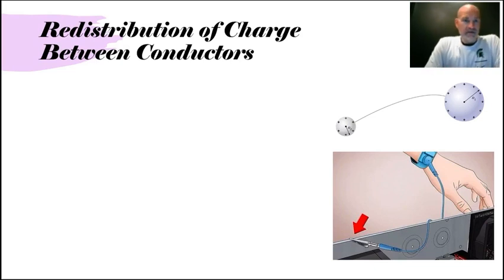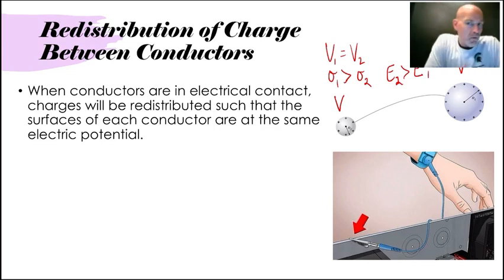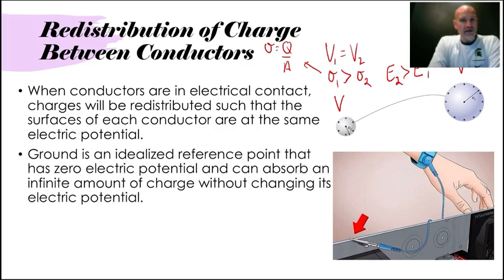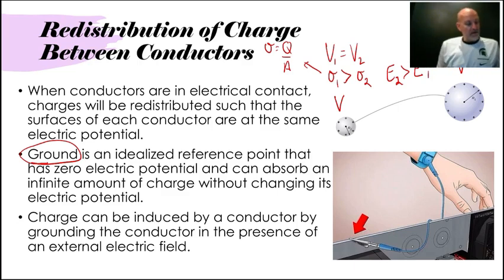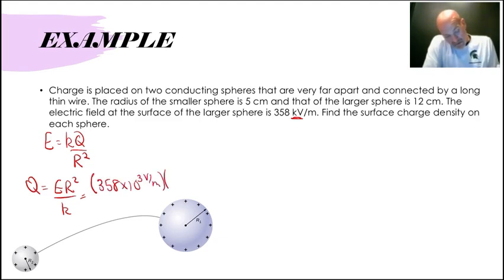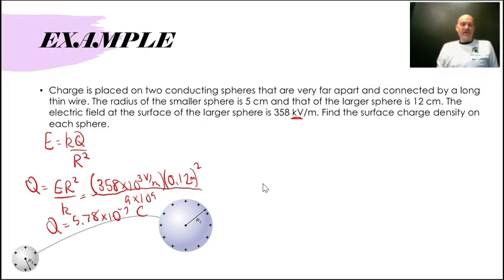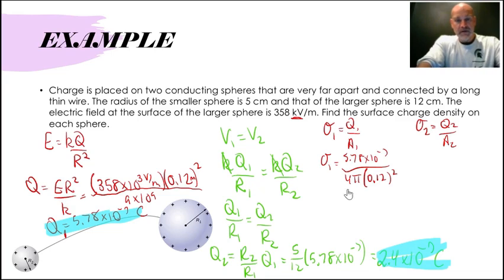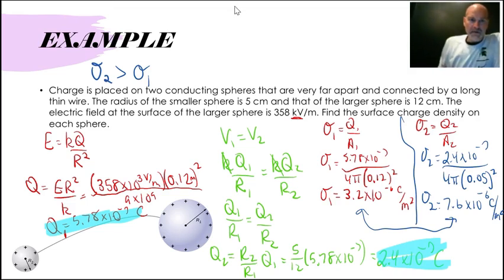Topic 10.2 - Redistribution of Charge Between Conductors